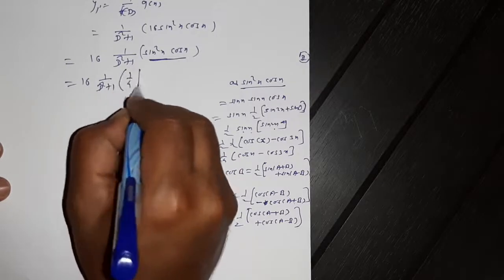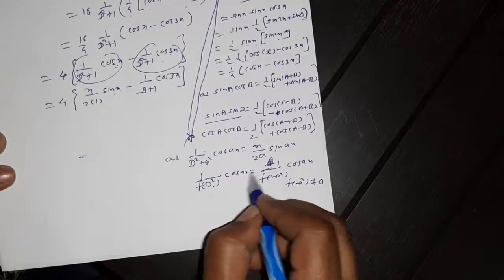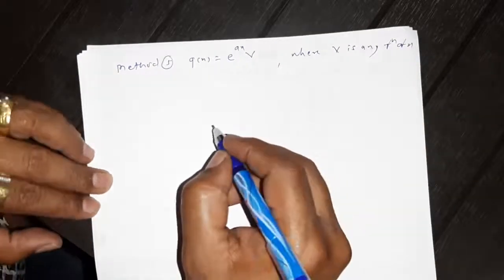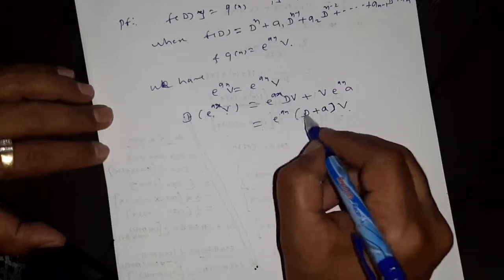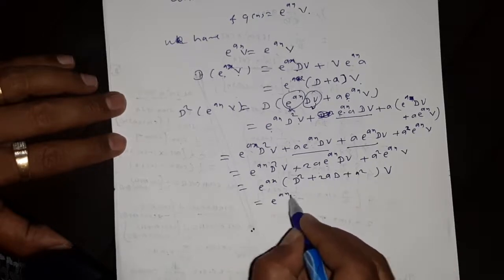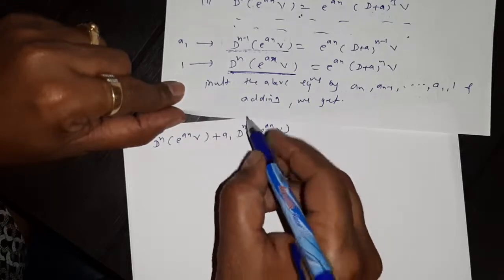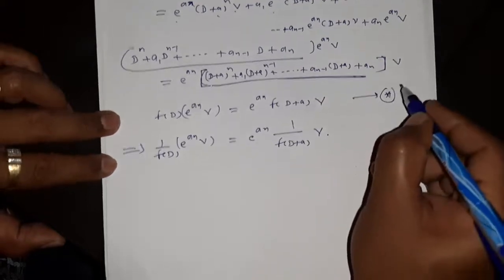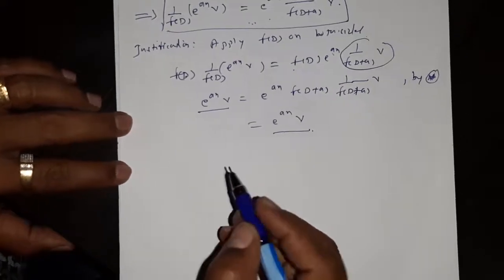20.T.Y.B.Sc.(Paper-IV ODE Sem.-I) LDE with constant coefficients-20 Dr.B.D.Gavhane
Non-homogeneous LDE with constant coefficients Type-5: q(x)=e^ax.V  Examples